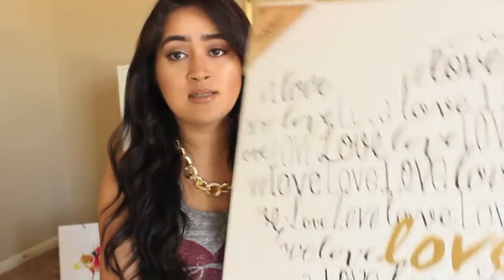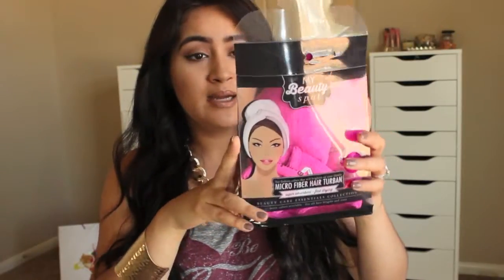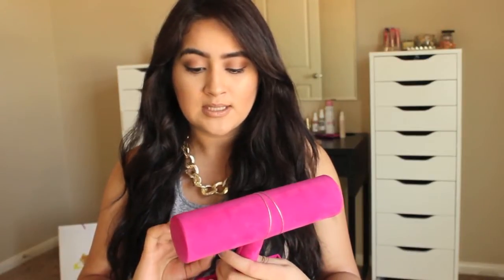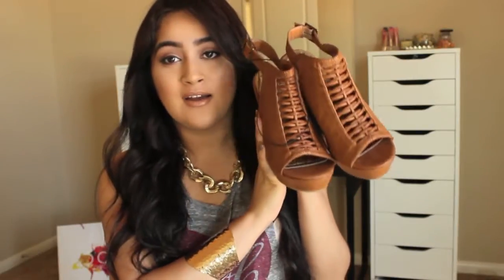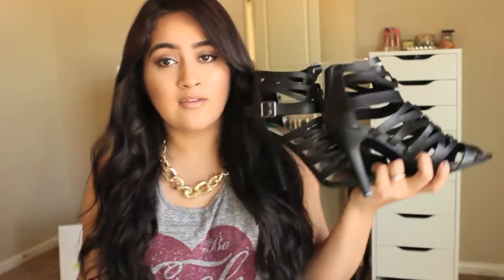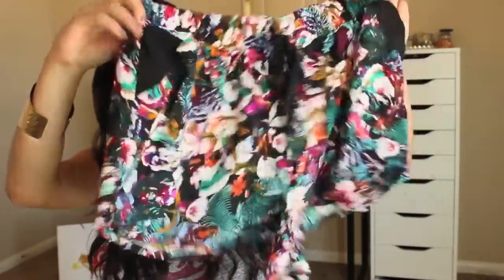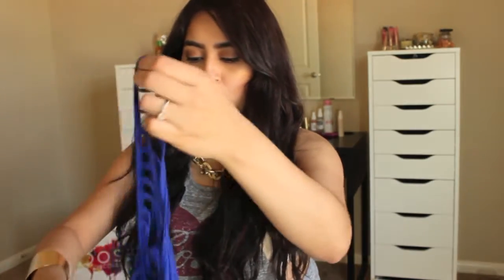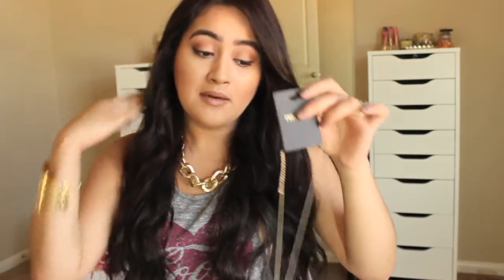Collective Haul Forever 21, TJ Max, Ross & DD's Discount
Hopefully you guys enjoy this video and I will be making more videos for fashion / makeup,Tag videos, tutorials, etc. Give this a Thumbs Up my Loyal Subbies!!! Thank you guys! xoxo

Please SUBSCIRBE!

WATCH IN HD NOW!

Let me know if you guys want me to do a review or any other kind of videos on my channel !! XOXO

MakeupSocial: glamgorjezz

Things I mentioned:

-TJ Maxx
-Forever21
-Ross
-DD's Discount

What I'm Using: Limo studio lights on amazon

CAMERA USED: Canon Rebel T3i
EDITING SOFTWARE: iMovie
THUMBNAIL EDITING SOFTWARE: PicMonkey.com